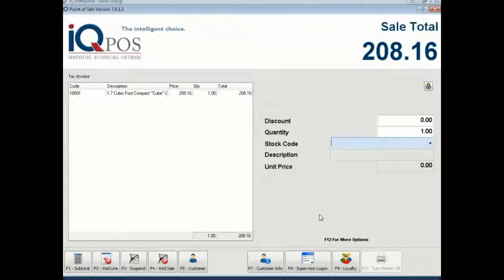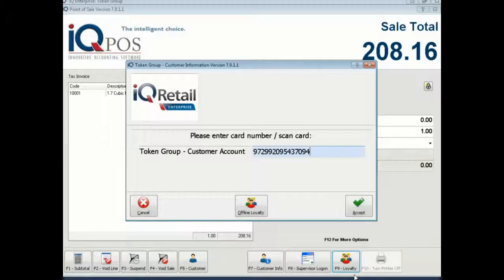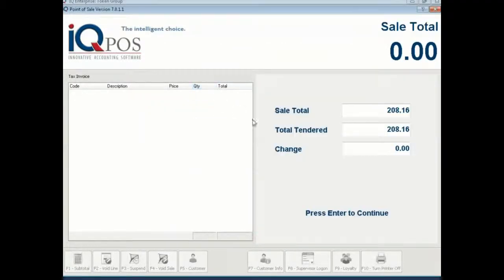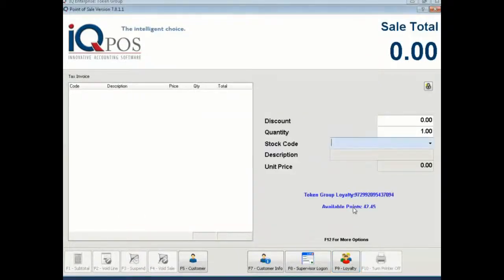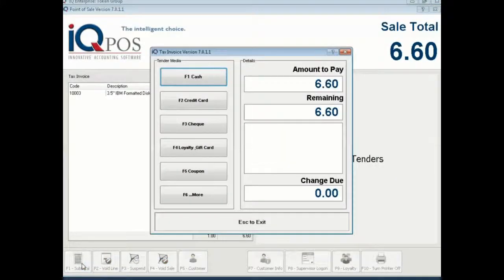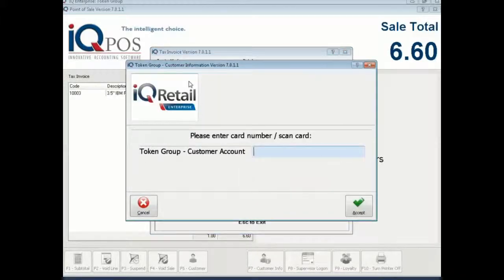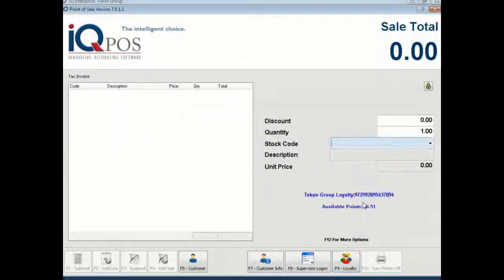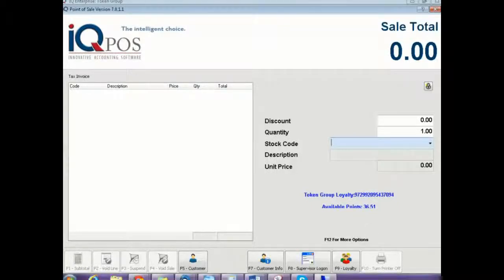The Loyalty Box: Point of Sale - IQ Retail How to guide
This video shows you how to process loyalty transactions on POS: IQ Retail